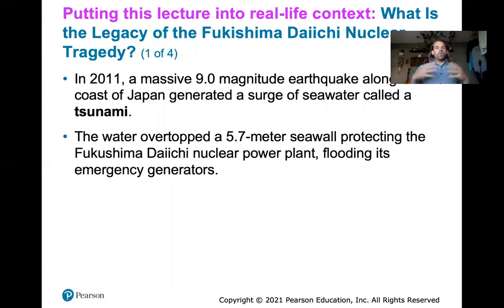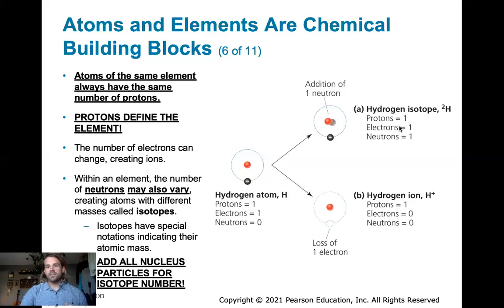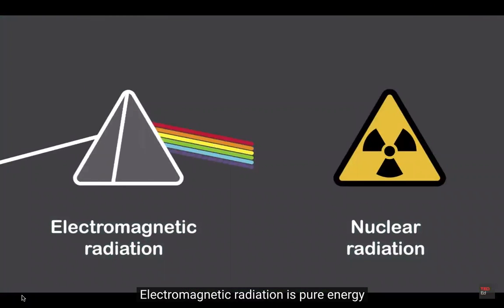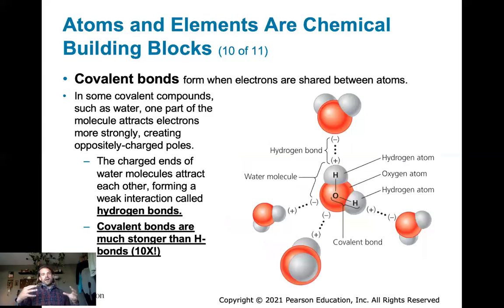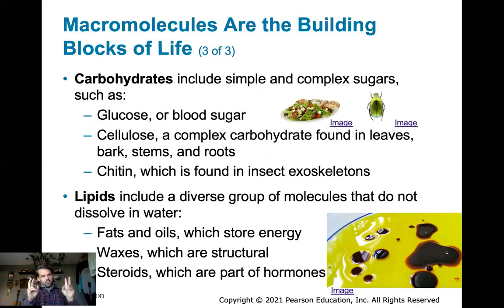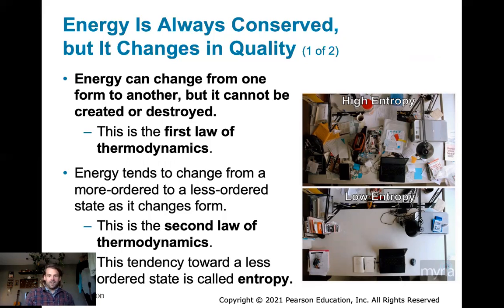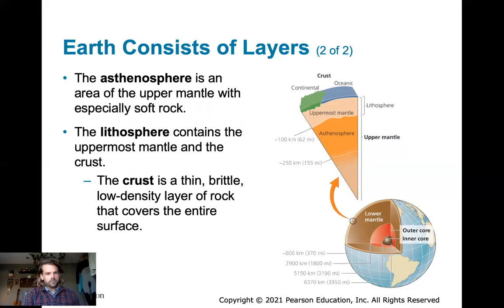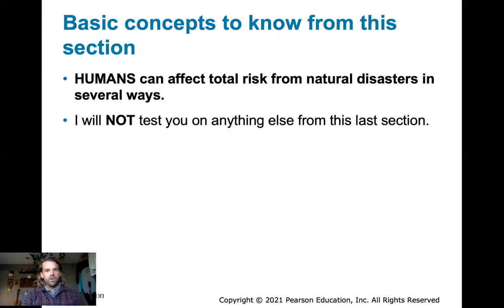Bio67-Chapter 2: Physical Systems: Matter, Energy, Geology